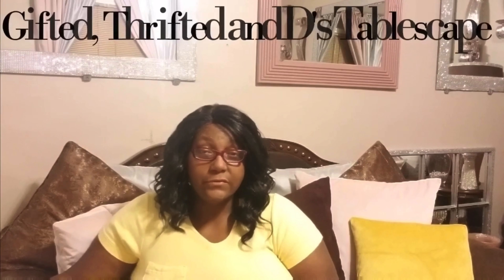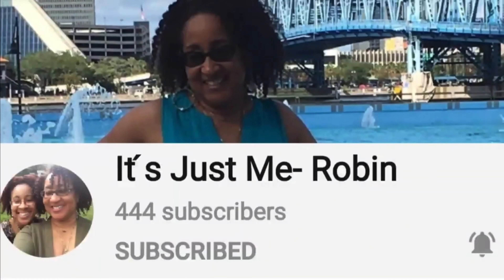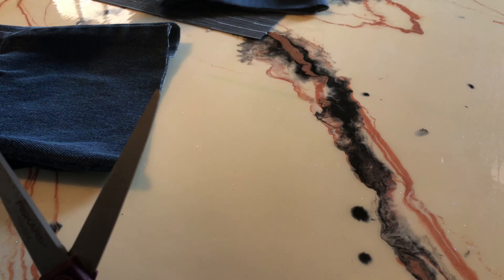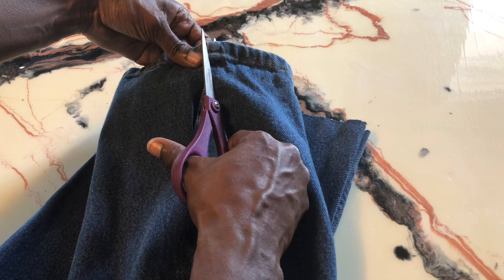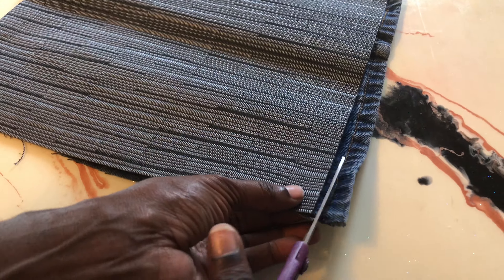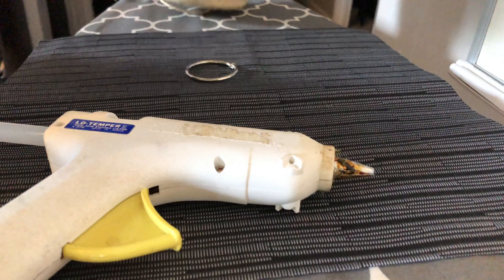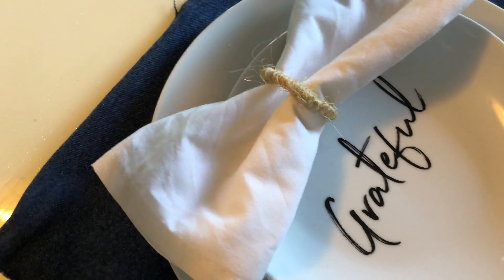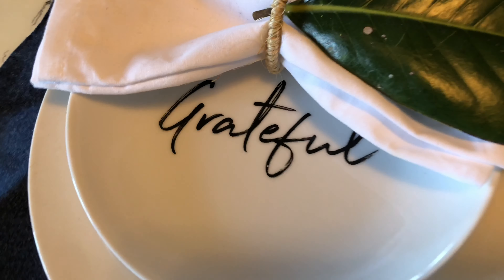Gifted, Thrifted, and DIY Tablescape | Coastal Trash to Treasure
Today I am participating in a tablescape challenge. And it's the Gifts, Thrifted and D's Tablescape 2020, this challenge is hosted by the lovely Shangie from Shangie Living Life To The Fullest. It's cohosted by the Robin of It's Just Me Robin and Tammy from Me, Myself & DIY'ing It.

Please checkout these ladies channels their links are listed down below along with the playlist link.

Details : Each tablescape must have the following:
1. An gifted or thrifted item,
2. An Dollar Tree Item and
3. An DIY.
And you choose your decor theme and color choices. You must just have at least one of each mandatory item.